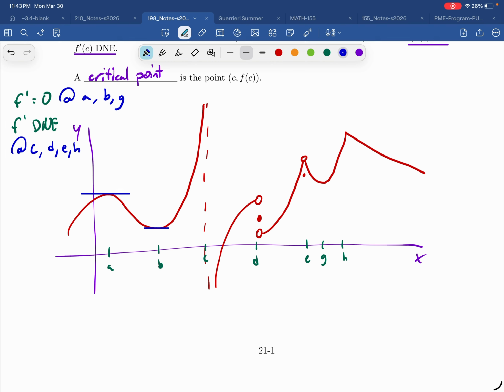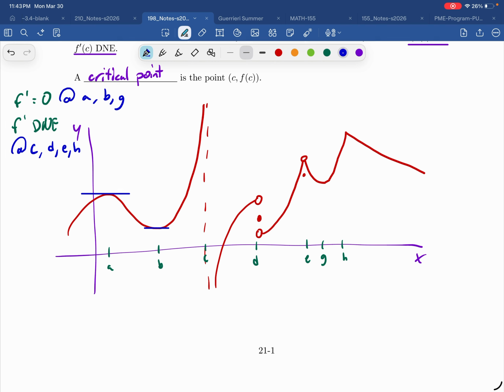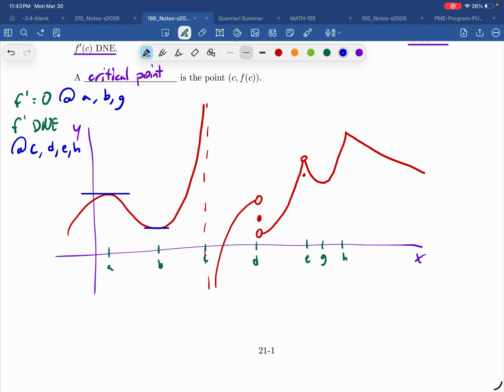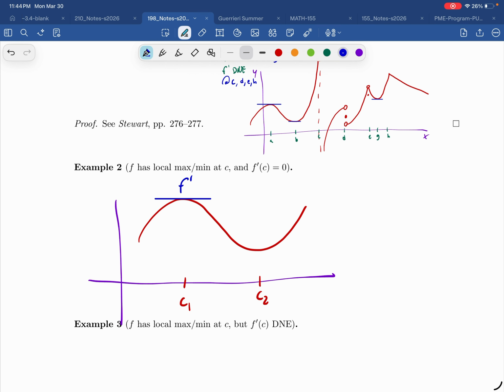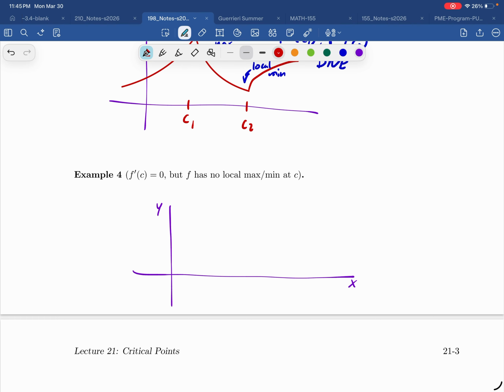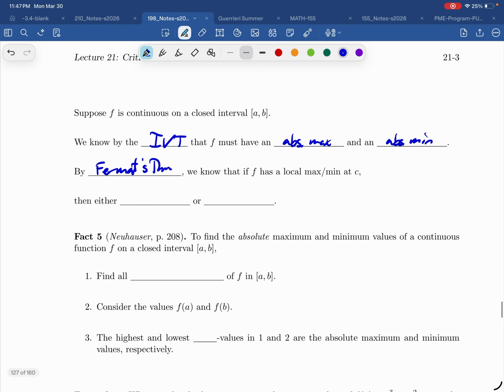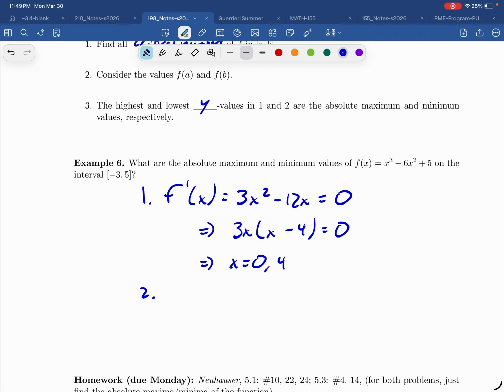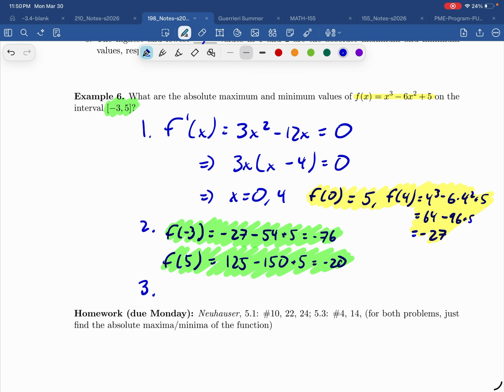5.1b: Absolute extrema (ctd.)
We learn how to find all absolute extrema within a closed interval.